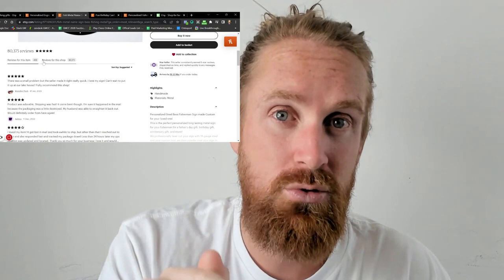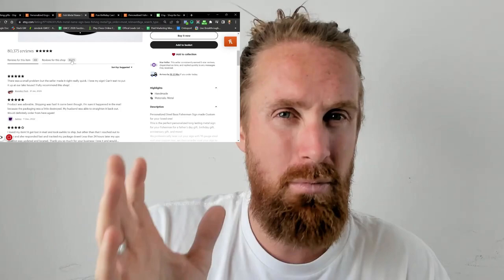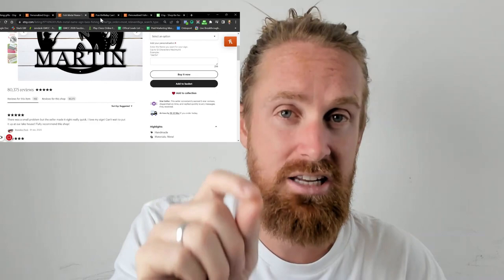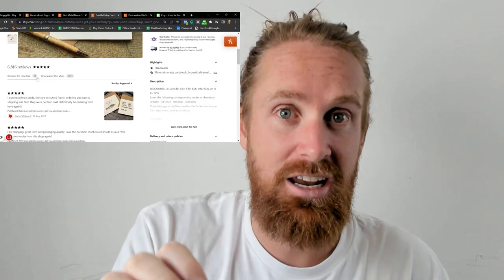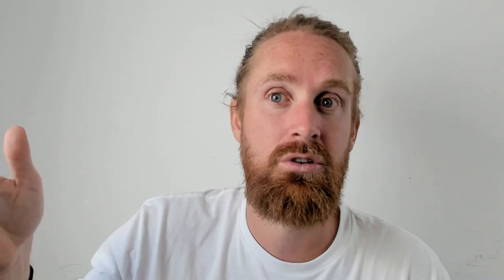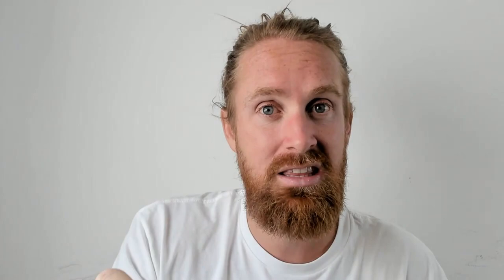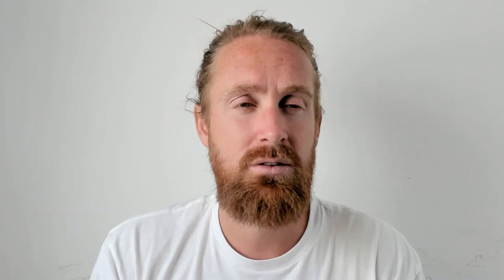How To Get Your New Etsy Shop To 1,000 Sales.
Most Etsy shops don't succeed because they are "barking at the wrong tree" Let me help you take your new Etsy shop to new heights through this video.

0:00 - Intro
0:25 - Product Validation
0:45 - Step 1
02:09 - Step 2
02:48 - Step 3
03:20 - What If 1
04:11 - What If 2
05:04 - What If 3
05:44 - People Like Me
06:36 - How to Avoid a Price War
07:50 - Eyeball Phase
09:18 - How Ads Help Organic
10:04 - Where To Learn More